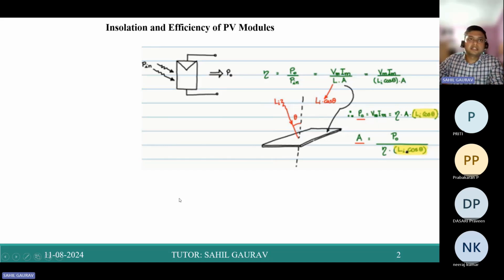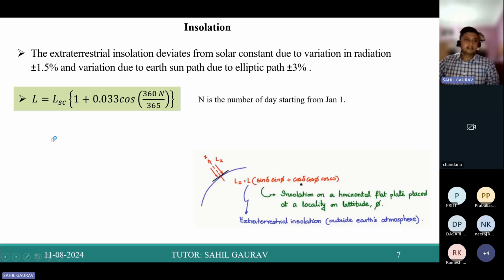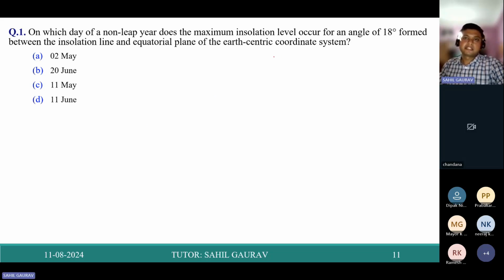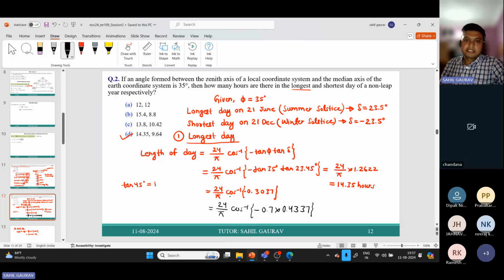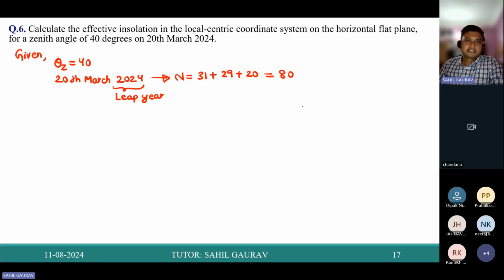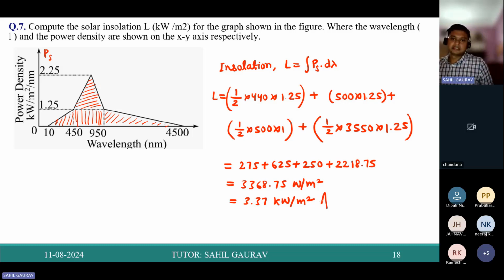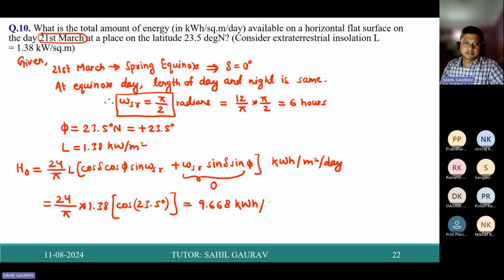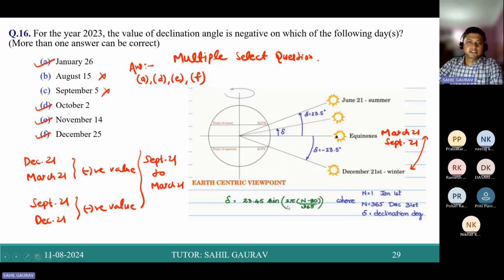Tutorial 3 || Design of Photovoltaic Systems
* Kindly ask your doubts in the comment box. Thank you!